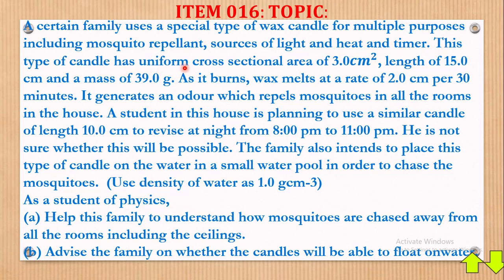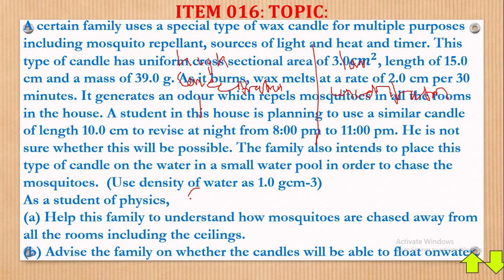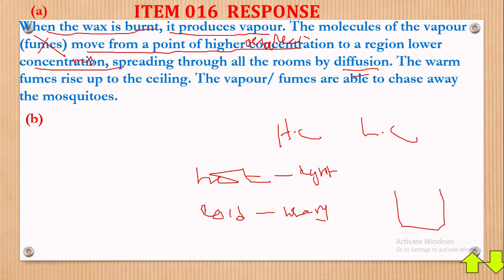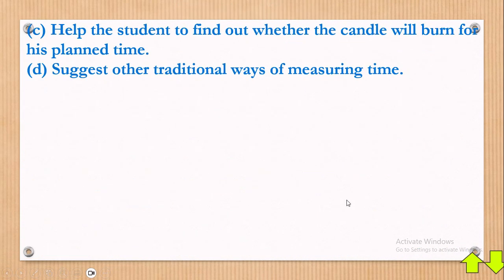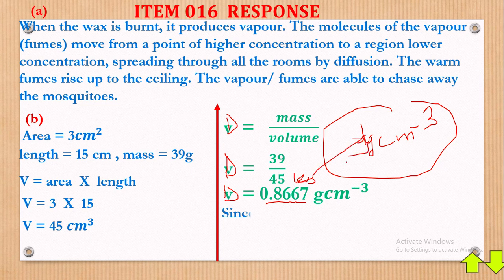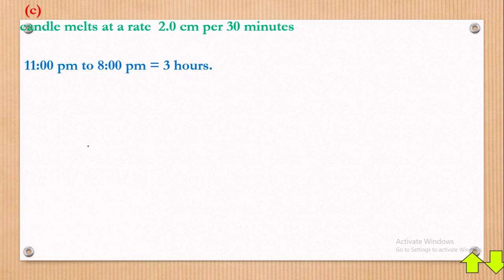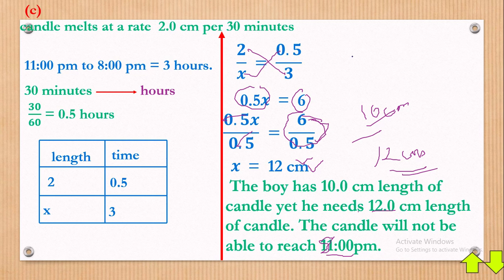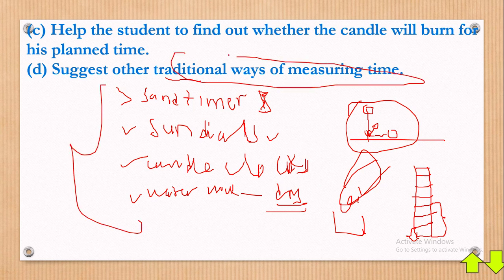PHYSICS REVISION ITEM 016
A certain family uses a special type of wax candle for multiple purposes
including mosquito repellant, sources of light and heat and timer. This type of candle has uniform cross sectional area of 3.0〖𝒄𝒎〗^𝟐, length of 15.0 cm and a mass of 39.0 g. As it burns, wax melts at a rate of 2.0 cm per 30 minutes. It generates an odour which repels mosquitoes in all the rooms in the house. A student in this house is planning to use a similar candle of length 10.0 cm to revise at night from 8:00 pm to 11:00 pm. He is not sure whether this will be possible. The family also intends to place this type of candle on the water in a small water pool in order to chase the mosquitoes.  (Use density of water as 1.0 gcm-3)
As a student of physics,
(a) Help this family to understand how mosquitoes are chased away from all the rooms including the ceilings.
(b) Advise the family on whether the candles will be able to float on water
(c) Help the student to find out whether the candle will burn for his planned time.
(d) Suggest other traditional ways of measuring time.